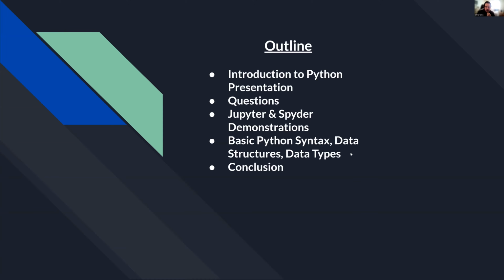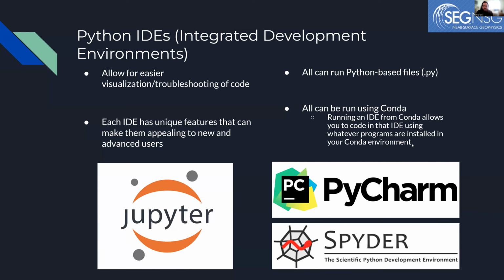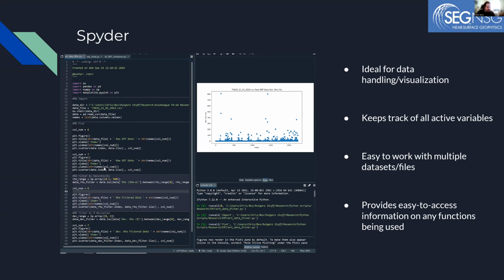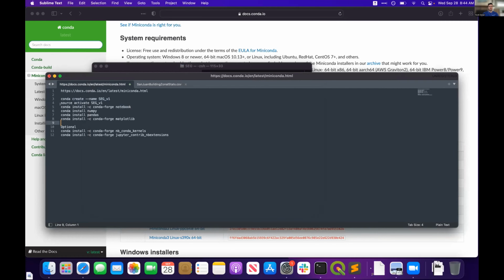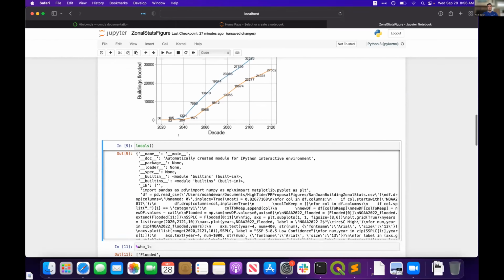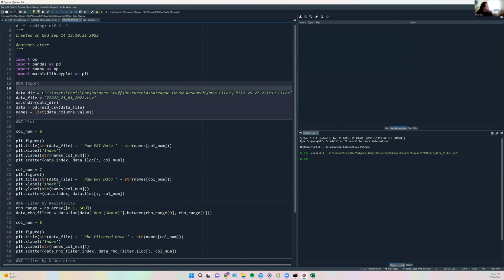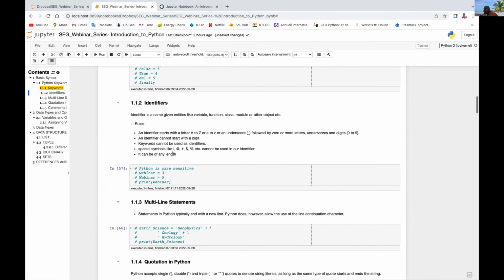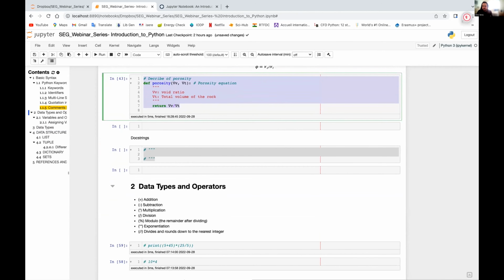SEG NS Open-Source Software Webinar Series: Python 1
This webinar introduces Python as prerequisite material for future open-source software webinars. Anyone who would like to learn python should begin here.